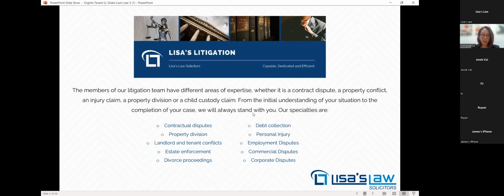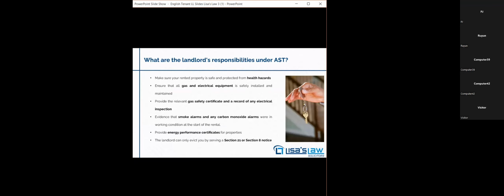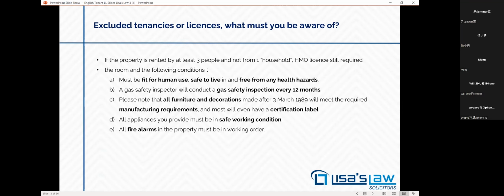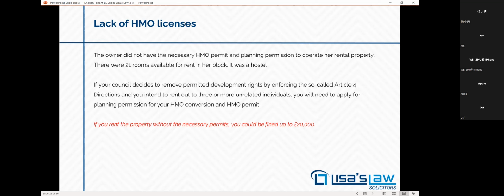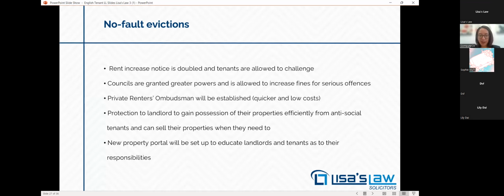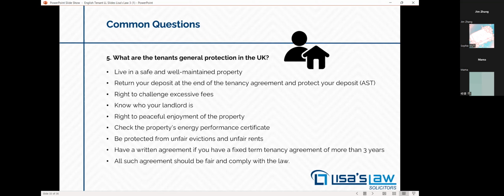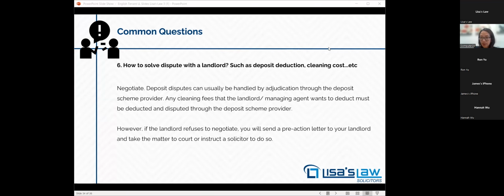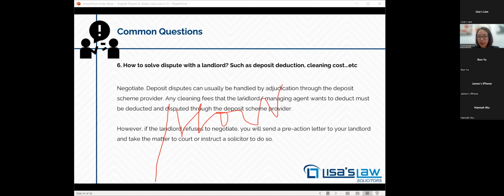The Most Common Residential Rental Issues in the UK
Our solicitor and Litigation Supervisor Evveline Loh, who is highly experienced in this area of law, is discussing many common residential rental issues in the UK.

The webinar focuses on a range of topics including the following:
• Types of private rentals
• Things to keep in mind when renting
• Tenant Fee Act 2019
• What do you need to pay attention to in a lease agreement?
• Case Study

You can also ask your own questions in the comment, we will answer them here.